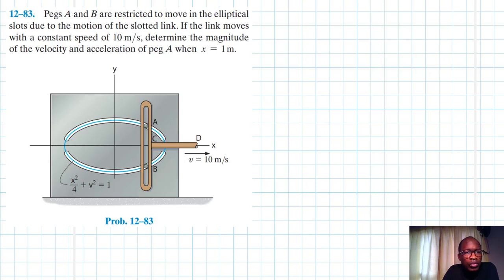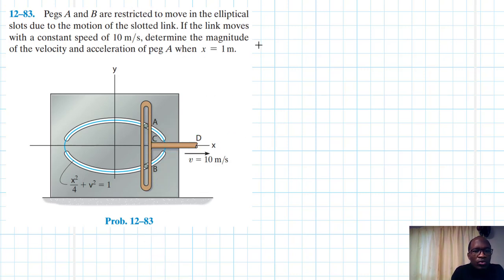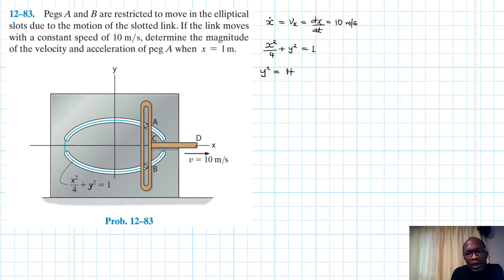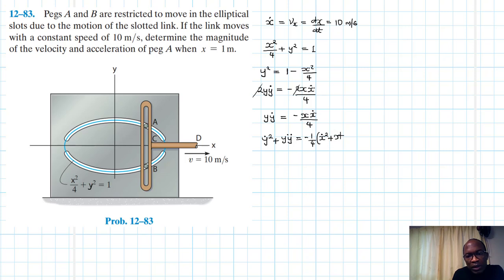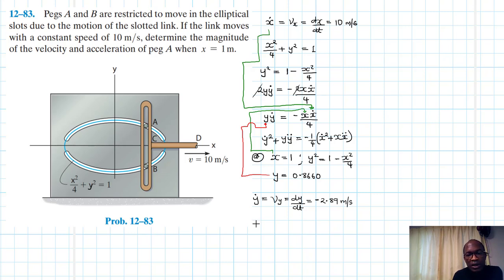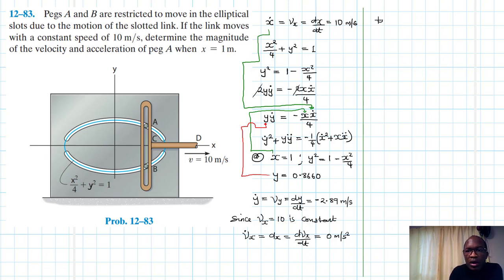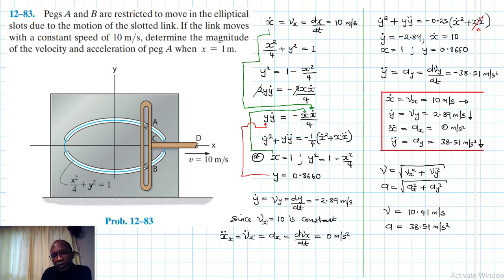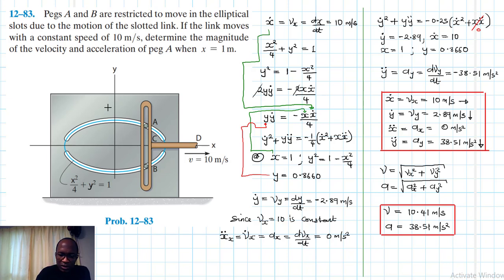12–83 Kinematics of a Particle (Chapter 12: Hibbeler Dynamics) Benam Academy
PROBLEM: 12–83
*12–83. Pegs A and B are restricted to move in the elliptical slots due to the motion of the slotted link. If the link moves with a constant speed of 10 m/s, determine the magnitude of the velocity and acceleration of peg A when x = 1m.